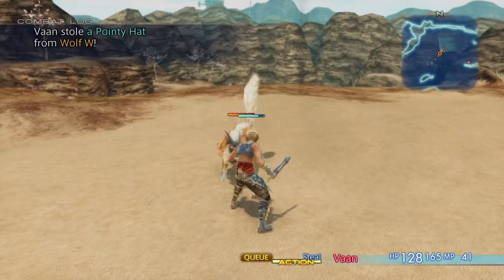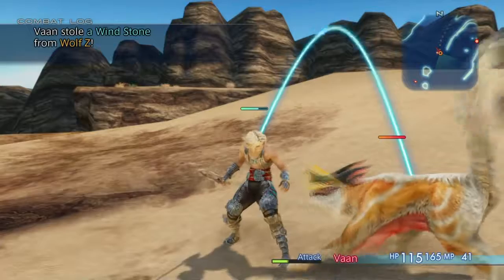Final Fantasy XII:Z.A. Triple L farming Guide- Dalmasca Estersand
Levels, Loot, and license points farming.